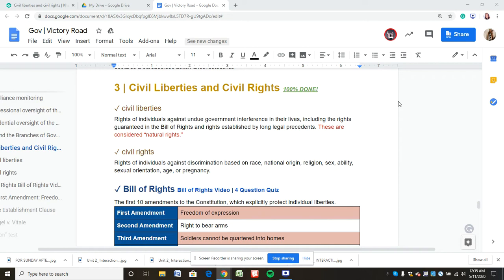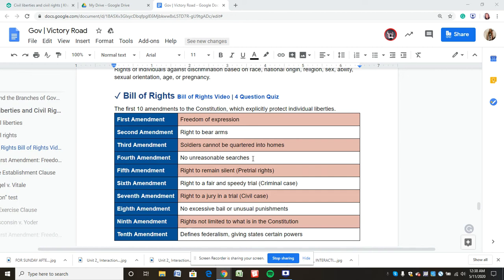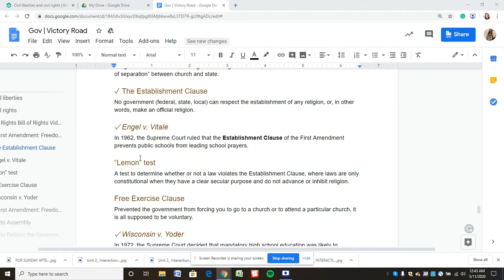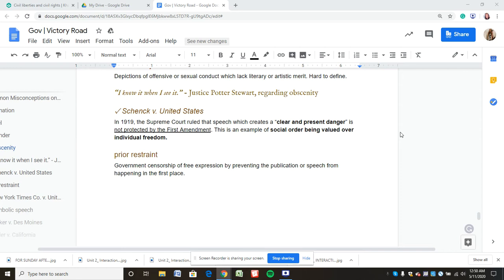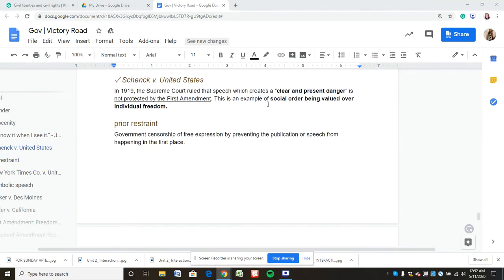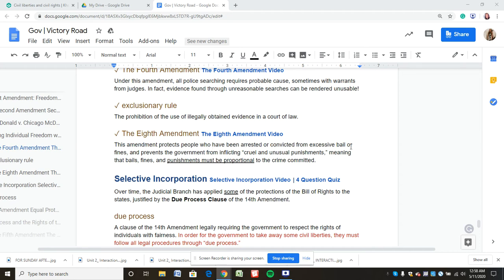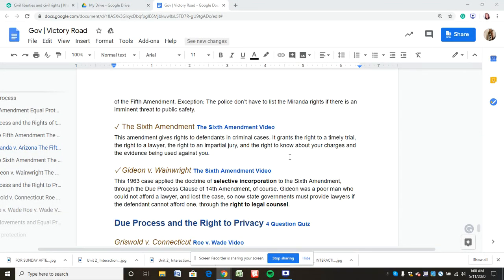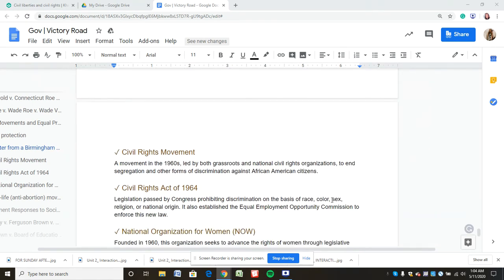AP Government & Politics - Unit 3: Civil Liberties & Civil Rights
Rundown on civil liberties and civil rights in addition to landmark court cases. Not going to lie, this one exhausted me a bit but I hope it helps you guys. As always, thanks a million John.